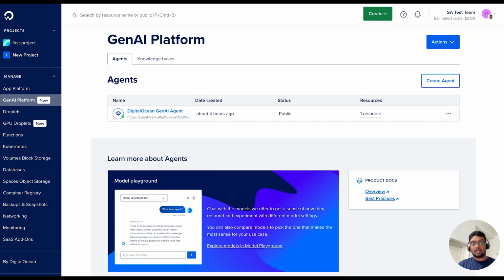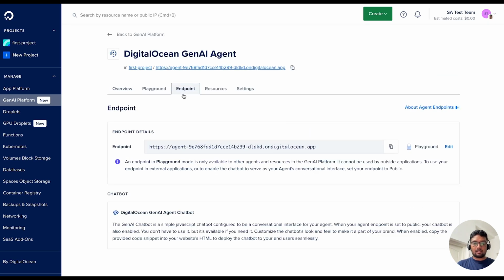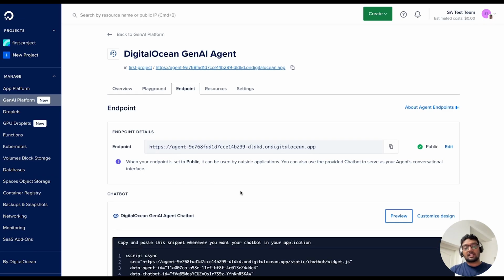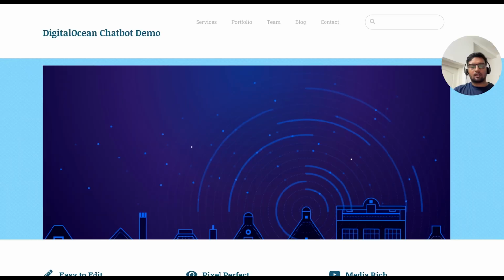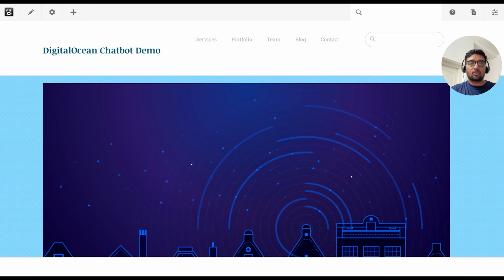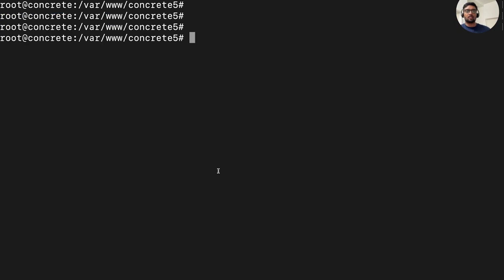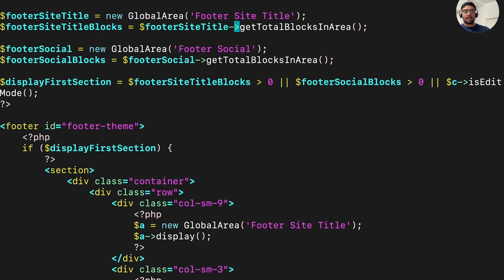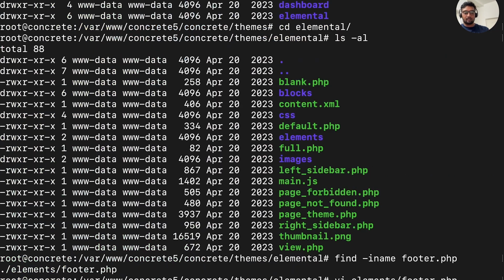Tutorial: How to Add a GenAI Chatbot to Your Concrete5 Website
Easily add the DigitalOcean GenAI chatbot to your Concrete5 website by inserting the script into your theme files. Boost user engagement, provide real-time support, and enhance your site with AI-driven functionality.

If you prefer to follow a written tutorial, check out the article

Happy coding!